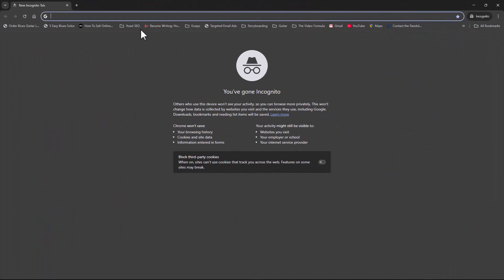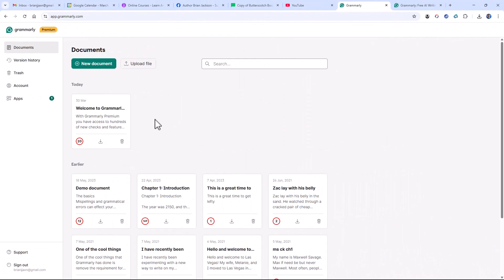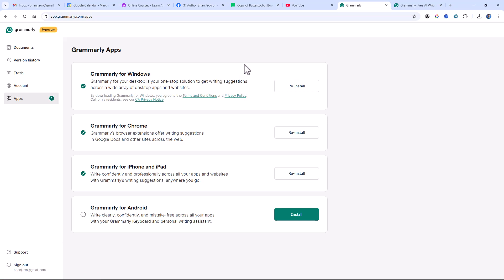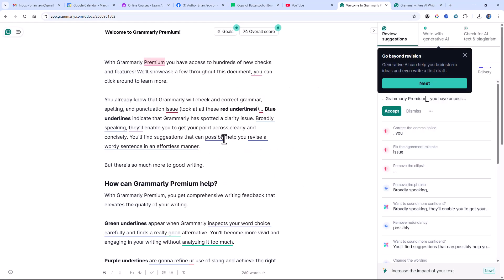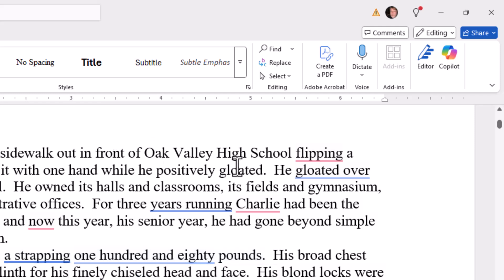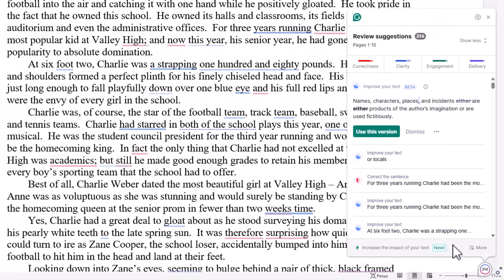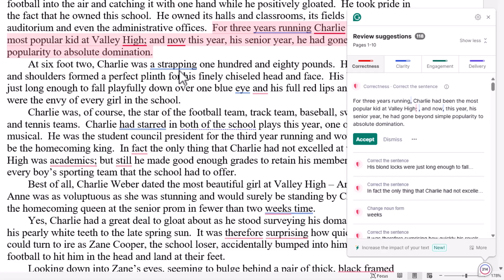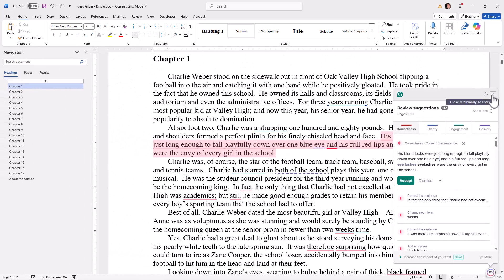How to Use Grammarly on Windows: Grammarly AI Grammar Checker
In this video, I demonstrate how to use Grammarly's AI-based grammar checker to remove spelling, grammar, punctuation, usage, and style errors from your writing.  Using Grammarly in Microsoft Word is demonstrated; however, Grammarly will also run in all Windows text-based applications after installation.